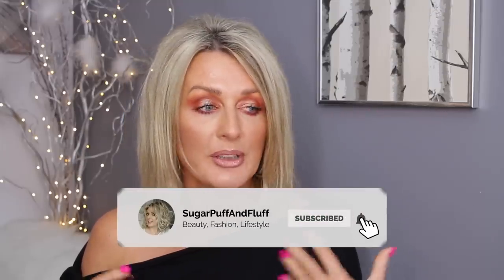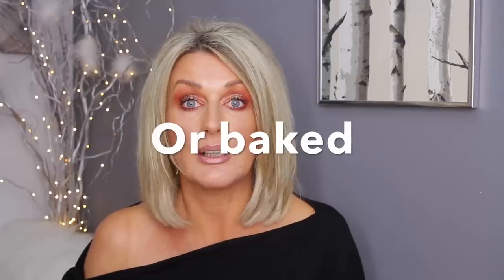POWDER FOUNDATION FOR MATURE SKIN? WANDER BEAUTY WANDERLUST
Today I am testing Wander Beauty Wanderlust powder foundation. Let's see how it performs on a mature, normal/dry skin.

  My top

Laura Geller Tahitian Glow seems to be sold out everywhere

Nails-Semilac hybrid "Ruby Charm"

SUITE 637
24-28 ST LEONARDS ROAD
WINDSOR
BERKSHIRE
SL4 3BB
ENGLAND